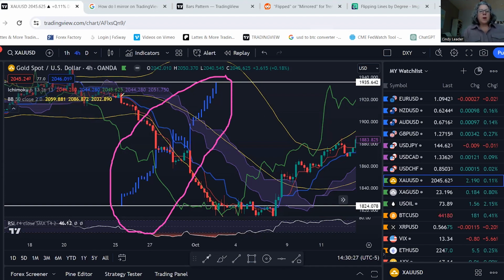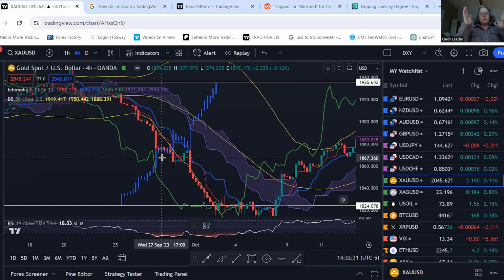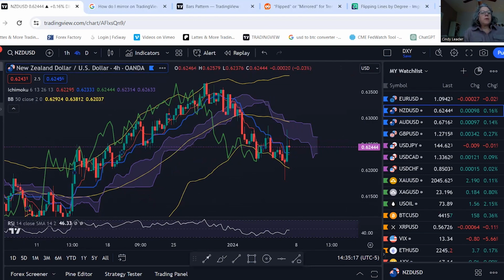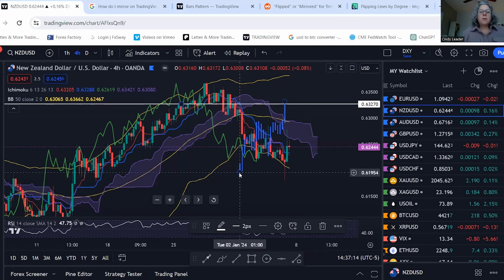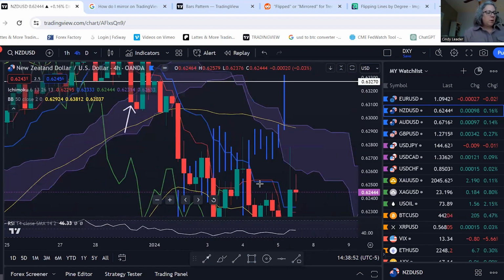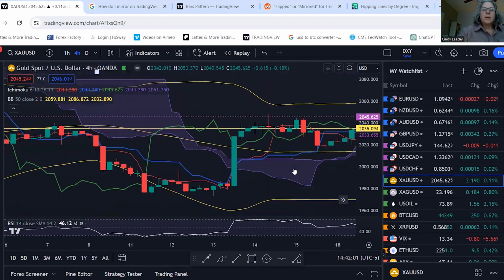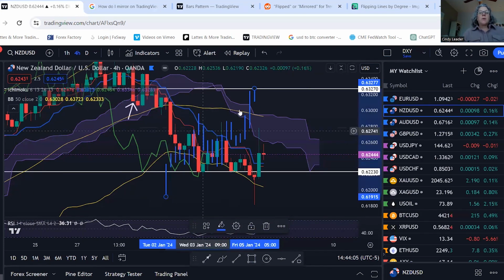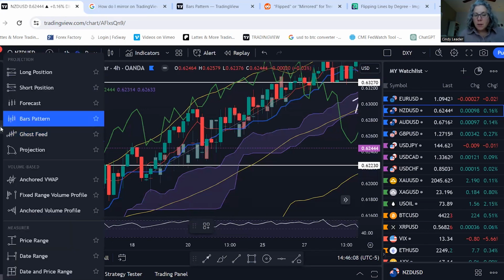Ever Seen or Used the Mirror Tool for Support & Resistance?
A very cool TradingView tool to help determine support and resistance.